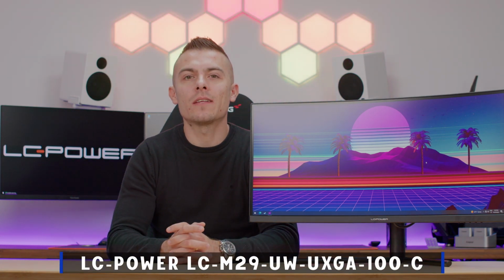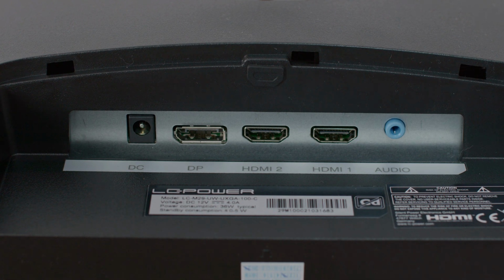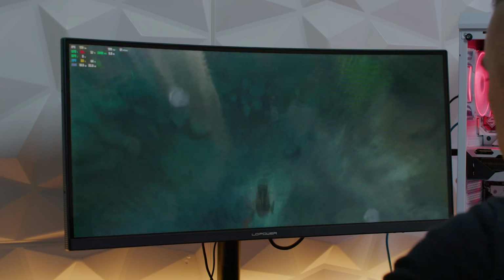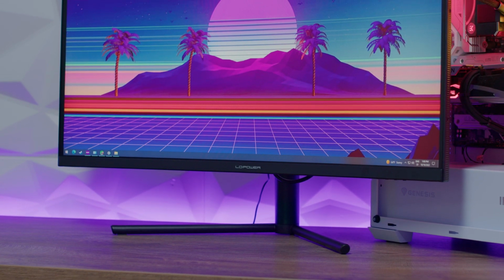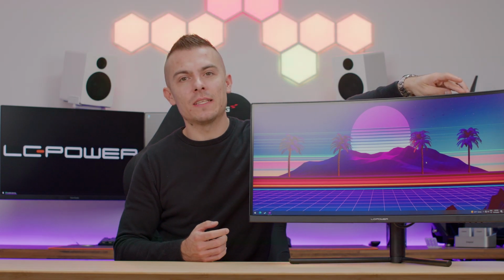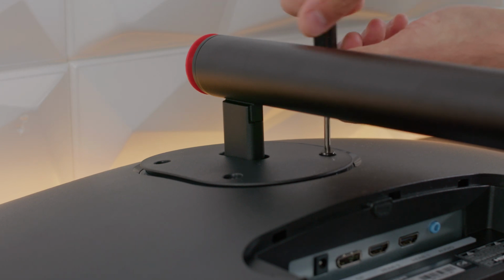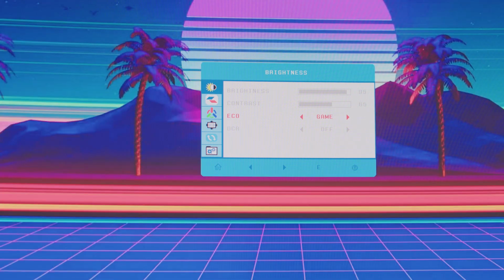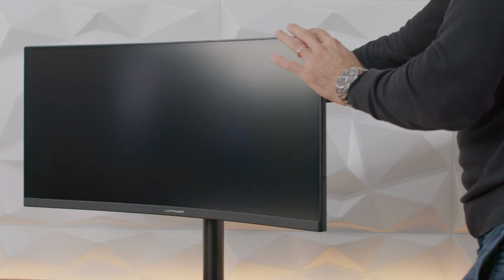Ideal Budget Ultra-Wide Curved Monitor - LC-POWER M29 UXGA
Even though we are used to 34" curved gaming monitors with higher resolution and refresh rate, I would consider this a budget oriented curved monitor for a low-tier gaming PC where this LC-POWER M29 with UXGA resolution would be suitable. In those terms, an ideal budget ultra-wide curved monitor.

►LC-POWER LC-M29-UW-UXGA-100-C